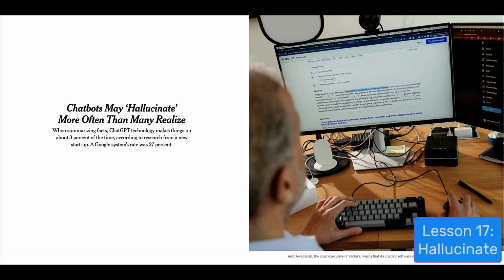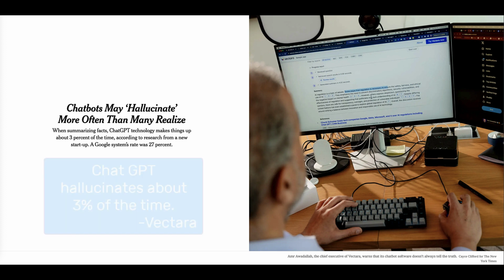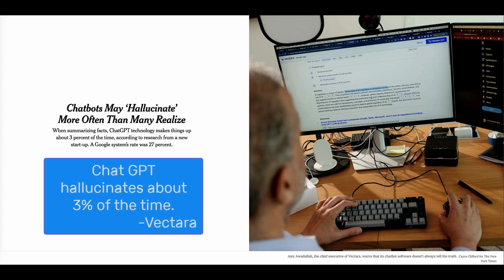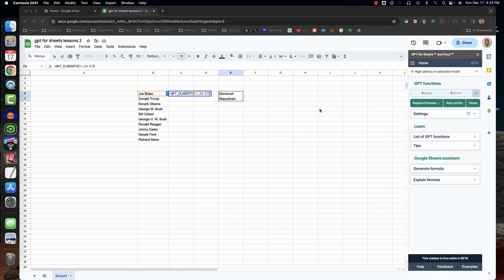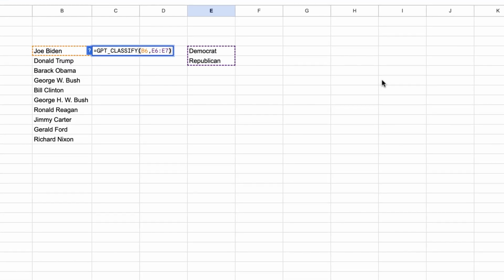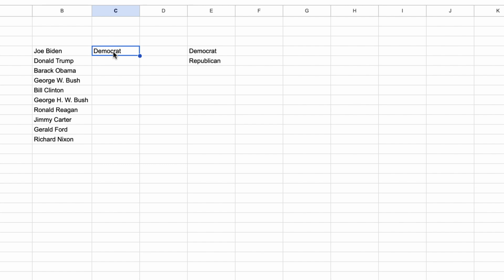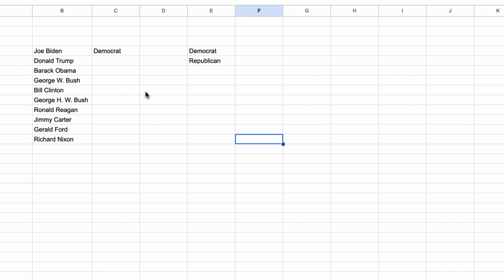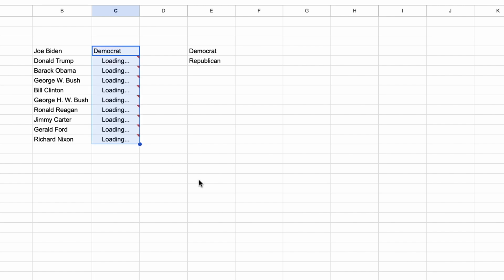17 hallucinate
Chat GPT may "hallucinate" (provide wrong data).

Timestamps:
00:00 Intro
00:22 Research on hallucination rate
00:44 Example